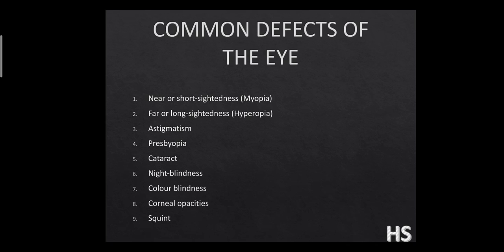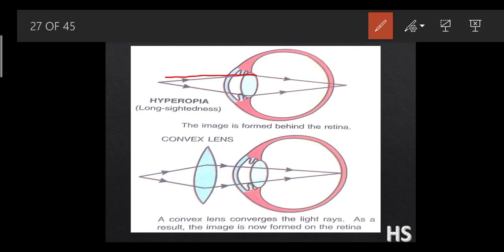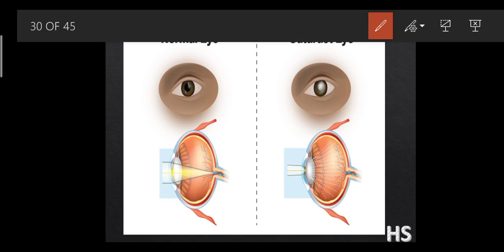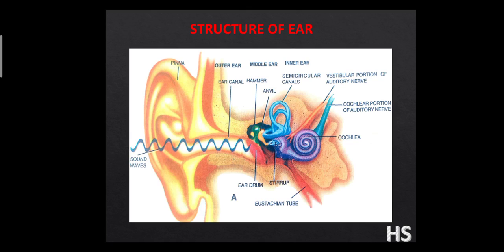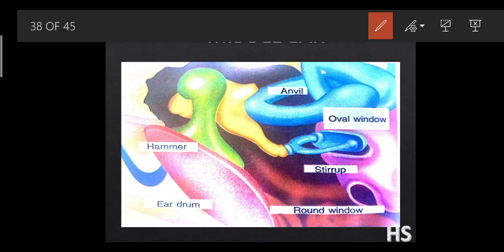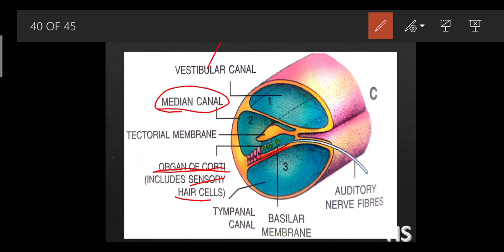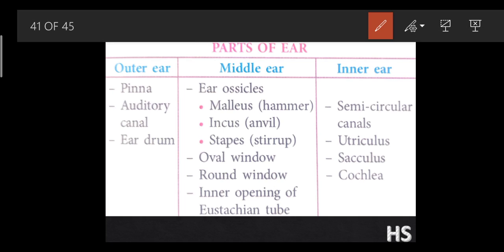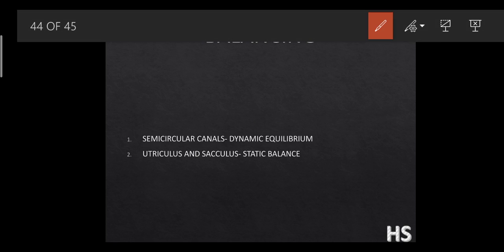Sense organs part 2